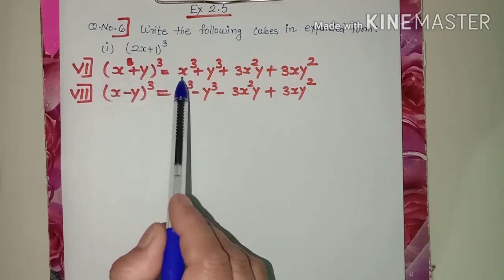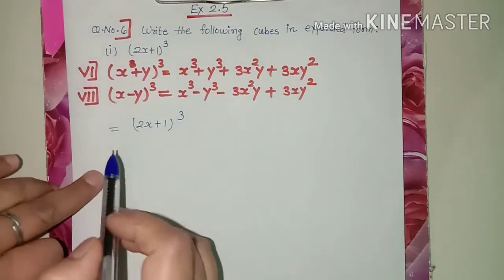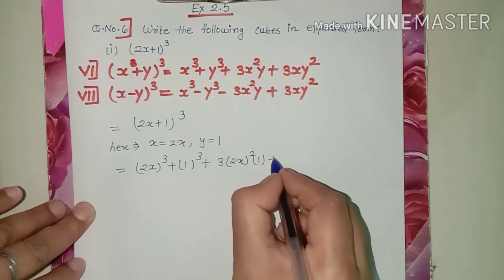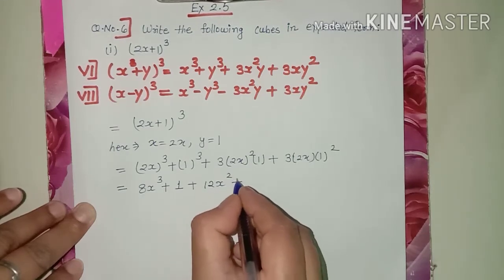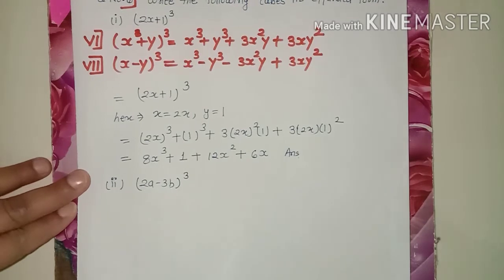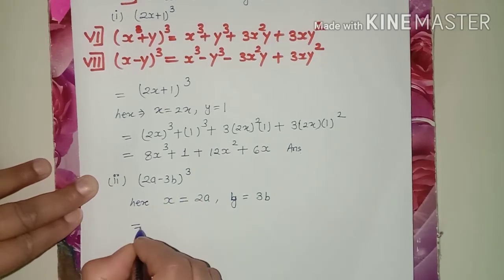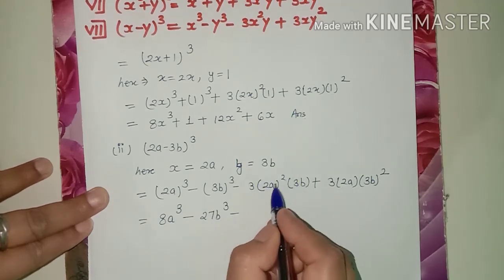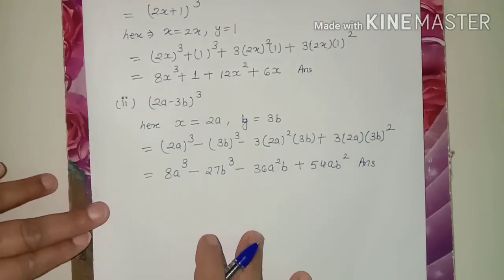Maths ll Class 9 ll Q. No 6 Ex- 2.5 ll Chapter 2 Algebraic Identities ll Learn Mathemagix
Dear Students, We are going to solve here:
Ex - 2.5
Chapter 2 Algebraic Identities
 class 9